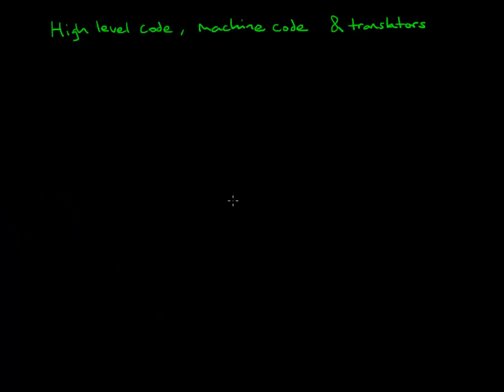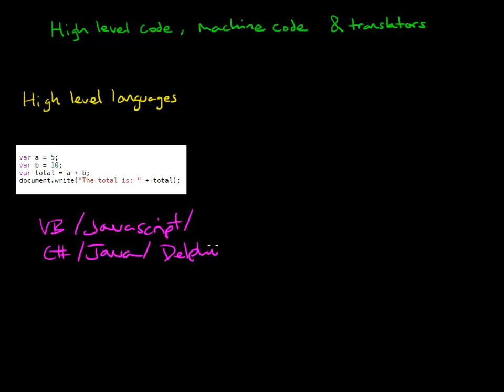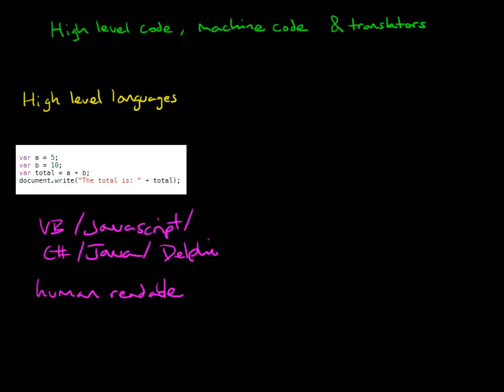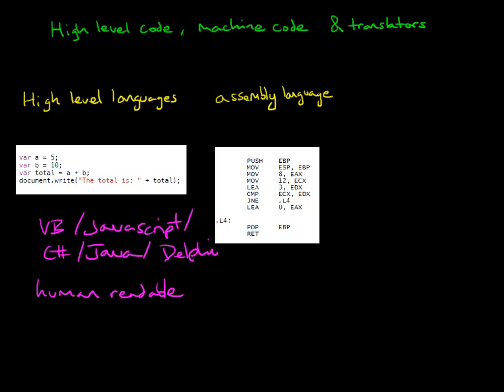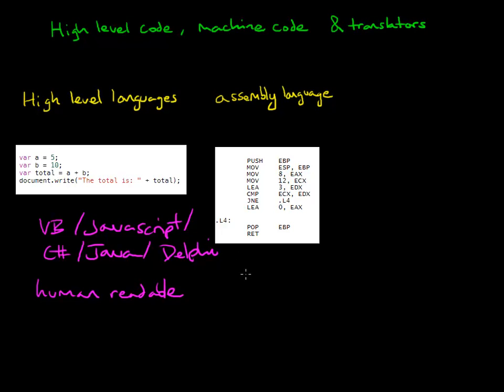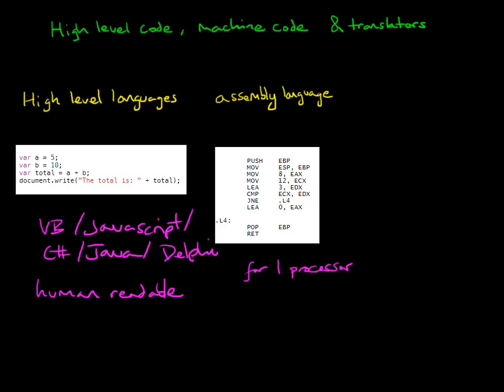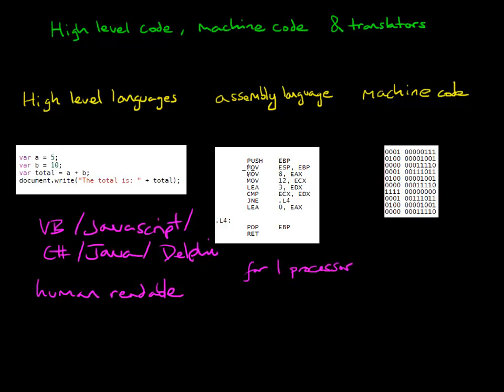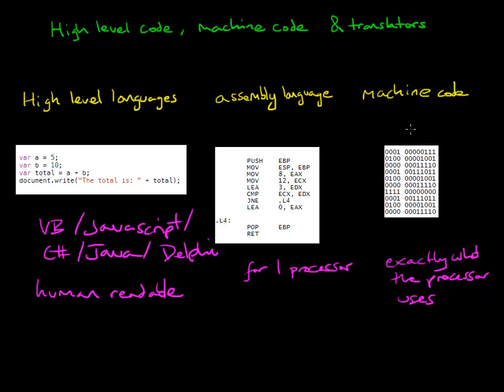71 High level code machine code and translators